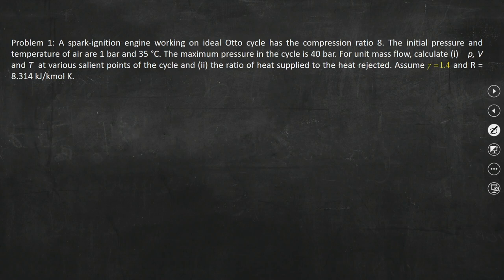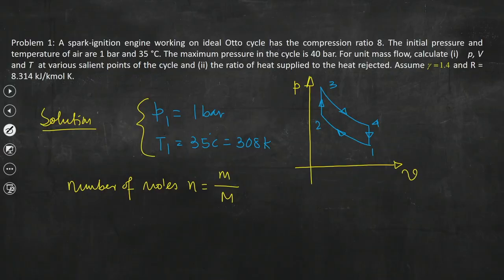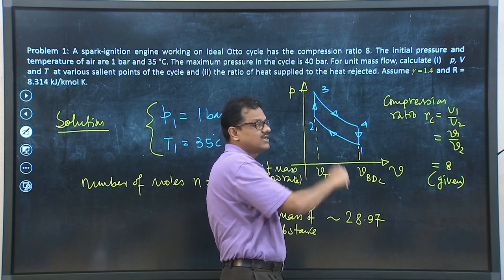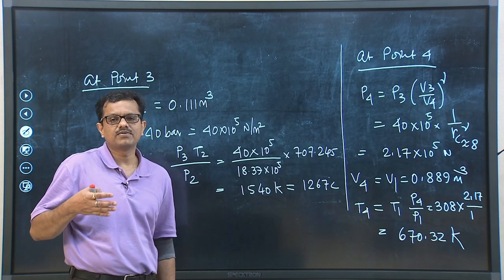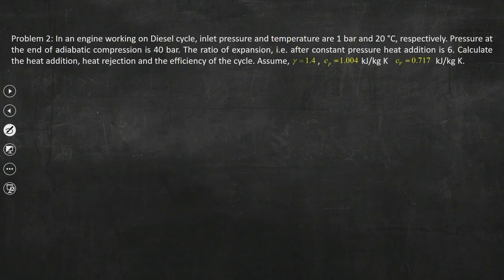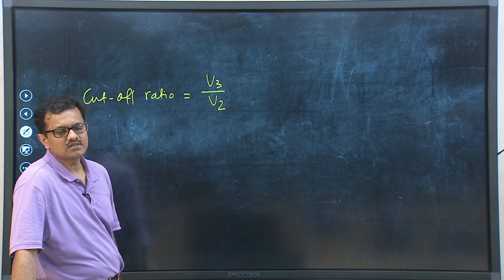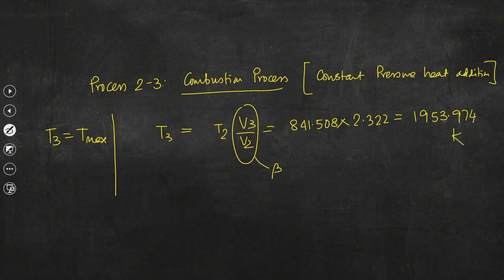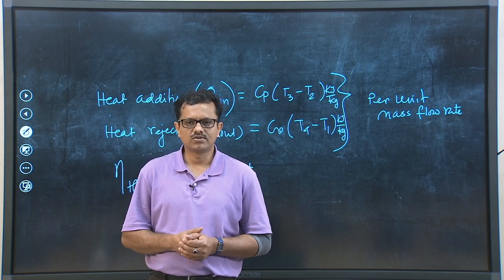Lec 59: Numerical Problems on SI and CI Engines